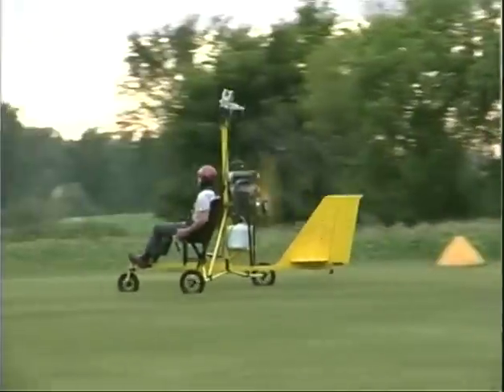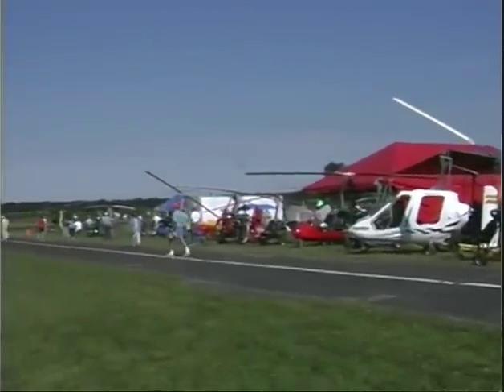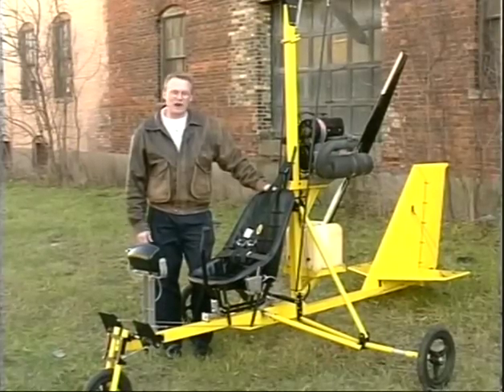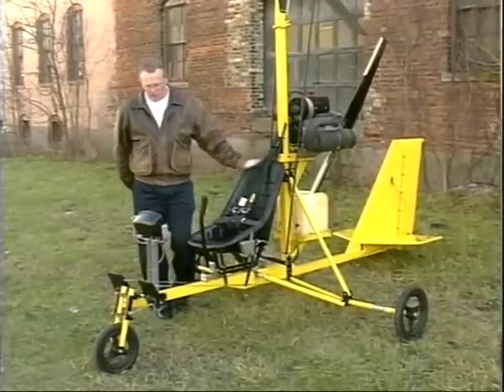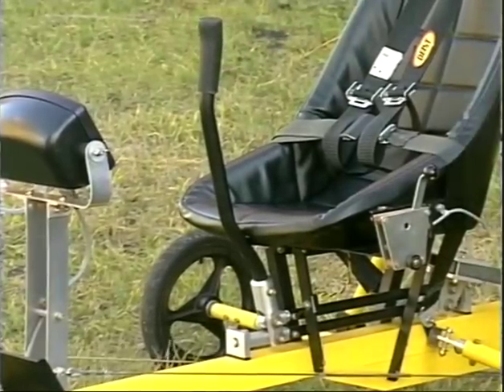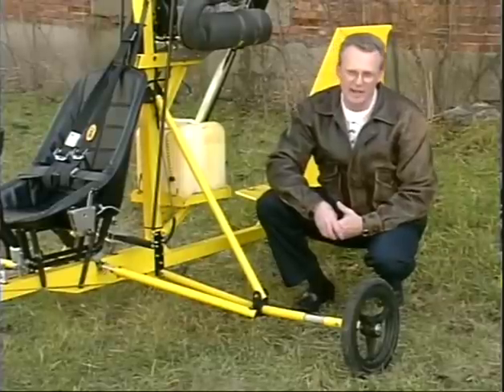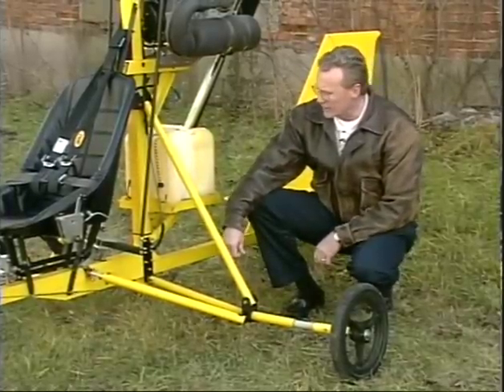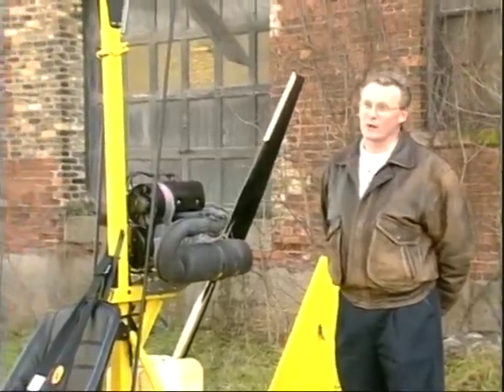Honeybee Gyro Story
This is the story of the ultralight Honeybee gyrocopter created by Gyrotech.